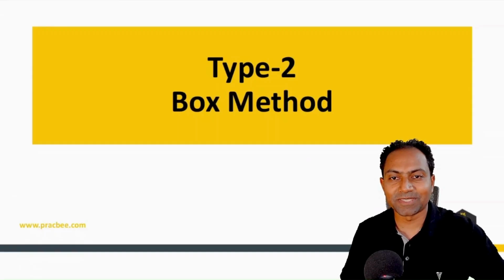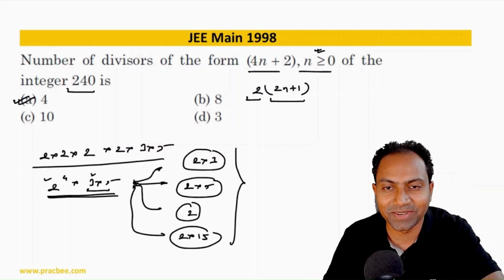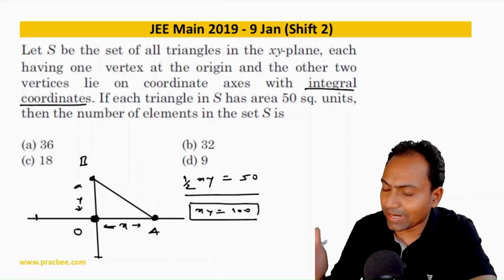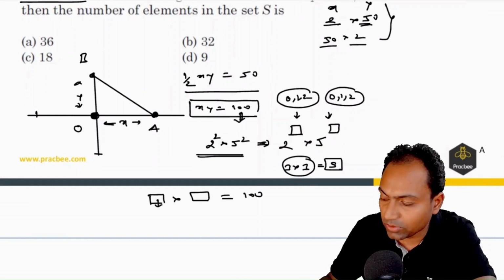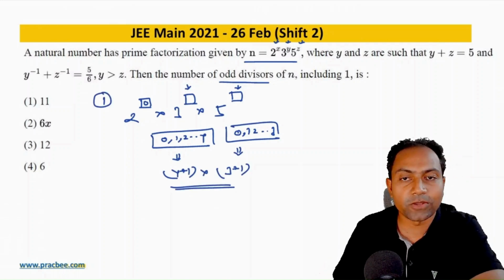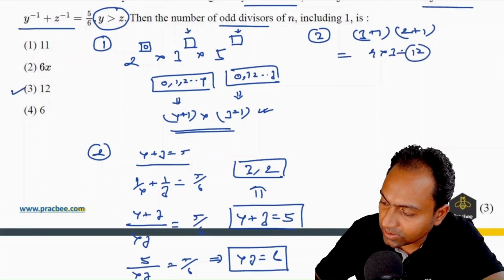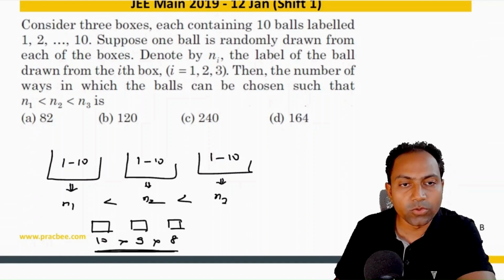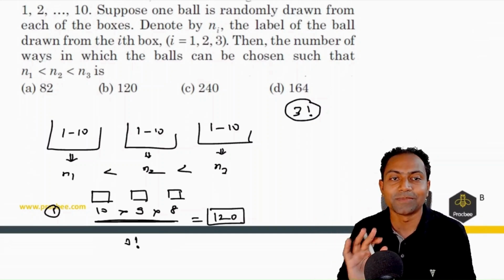Type 2 Box Method : Permutation & Combination - JEE Mains 2024 syllabus | Shival Sir - IIT Delhi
In this comprehensive video, join Shival Sir, an expert from IIT Delhi, as he guides you through the concepts of Permutation & Combination. Designed specifically for the 2024 syllabus, this video will help you ace the JEE Mains examination with a focus on Type 2 Box Method.

Get ready to enhance your understanding of Permutation & Combination in just one session. Follow along as Shival Sir breaks down complex concepts, provides real-life examples, and solves practice problems using the Type 2 Box Method.

Please click on the link below to know details of PracBee's personalized Crash Course

Don't miss this opportunity to strengthen your grasp of Permutation & Combination and boost your confidence for JEE Mains. Watch now and ace the upcoming exam!